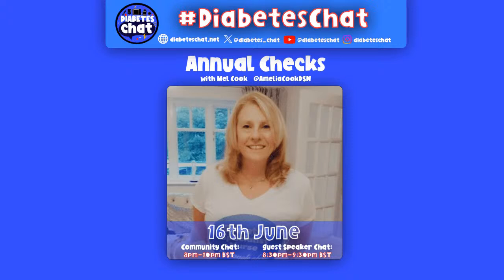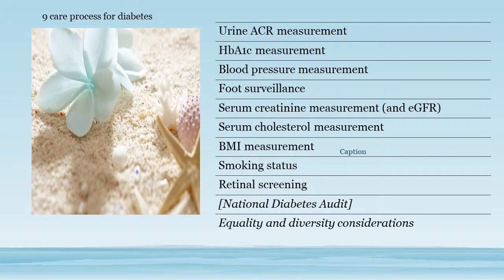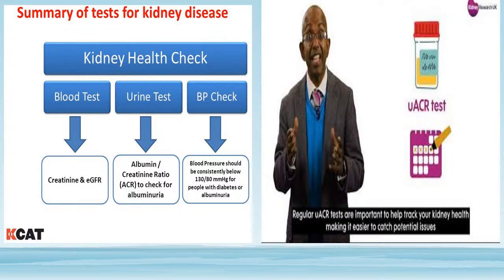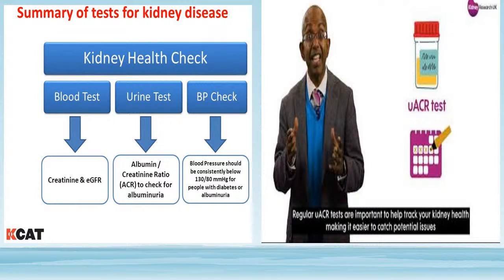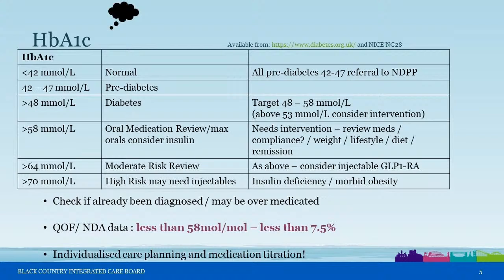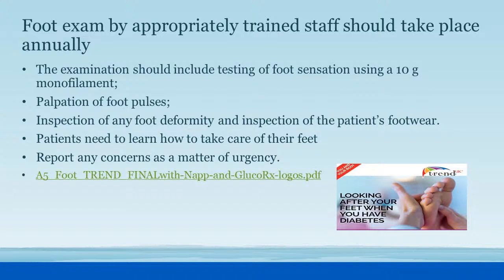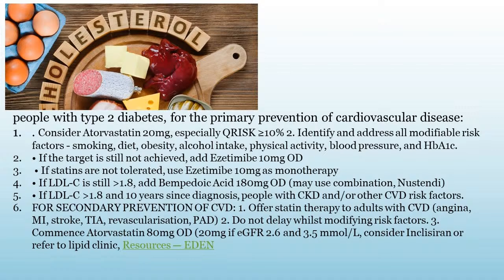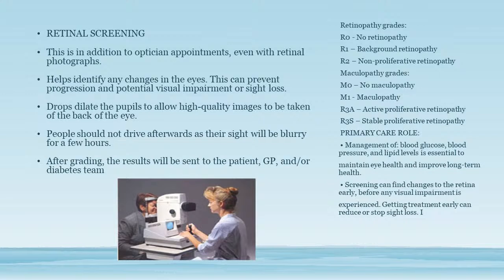DiabetesChat - Diabetes Care Processes (Annual Checks) with DSN Amelia Cook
Amelia Cook, DSN, joins the DiabetesChat community and talks about 9 diabetes care processes with the community.

00:00 Introduction
01:56 Why screen people living with diabetes
08:32 Introduction to the 9 Diabetes Care Processes
10:08 Urine ACR measurement & Kidney Health Check
15:03 Video from Dr Kevin Fernando explaining Urinary Albumin-To-Creatinine Ratio (uACR) test
25:03 HbA1c measurement
27:08 Blood pressure measurement
32:12 Foot surveillance
34:05 Serum creatinine measurement (and eGFR)
36:18 Serum cholesterol measurement
41:20 BMI measurement
44:02 Smoking status
45:01 Retinal Screening

All slides have been provided by Amelia Cook.

Here are the resources Mel signposted to:

• Diabetes UK - What care to expect if you have type 2 diabetes